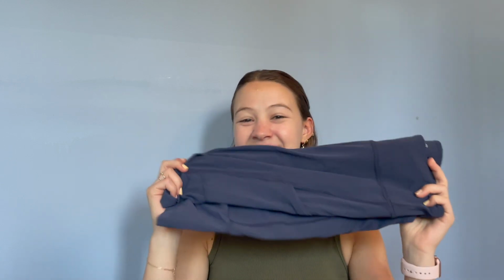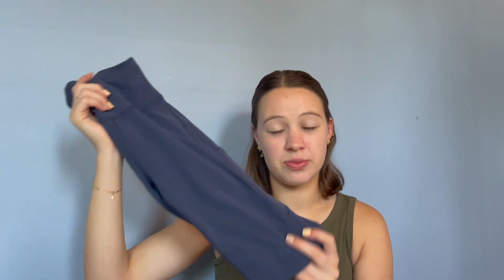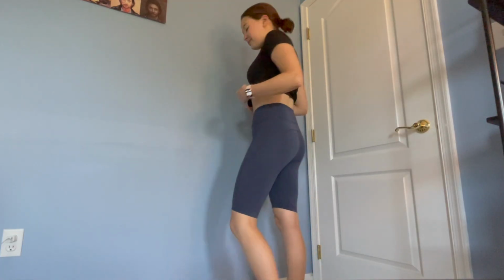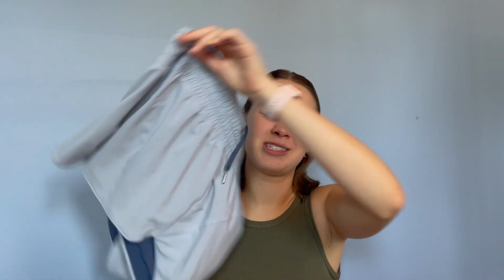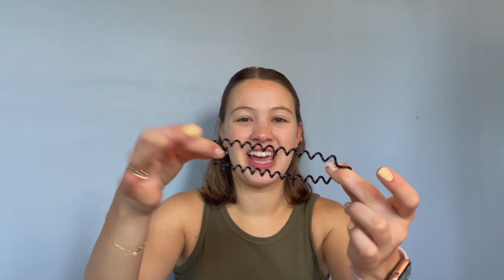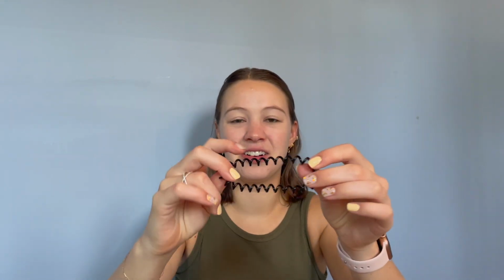MY FITNESS FAVORITES (CLOTHES, EQUIPMENT, FOOD)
Today I share with you my fitness favorites including clothes, hair accessories, equipment, and food! Enjoy!!

TIMESTAMPS:
0:32 - Jewelry (Ana Luisa)
4:01 - Workout clothes
9:43 - Hair Accessories
11:13 - Equipment
14:13 - Food

1. Outdoor voices 10 inch Biker Short
2. Lululemon Fast & Free 10 inch Biker Short
3. Lululemon Wunder Train (25 inch inseam)
4. Lululemon Short Sleeve Swiftly
5. Lululemon Choose a Side Short (I prefer 3 in inseam, but they only seem to have 4 inch inseam now)
6. Adidas Ultraboosts
7. Maven Thread Headbands
8. Spiral Hairties
9. Indoor Cycling Bike
10. Fan
12. Celsius Energy Drink
13. Liquid IV
14. Premier Protein Powder

peloton username: corgo
fitness instagram: emma_cycle
personal instagram: emma_adams

MY BIKE EQUIPMENT
MY BIKE - (finally came back in stock!) should be ex-15 version for $500. if it doesn't appear then it is probably out of stock again
Mat underneath my bike
Maven thread headbands